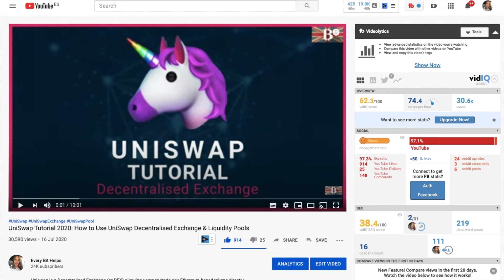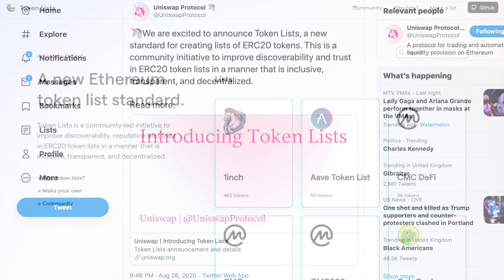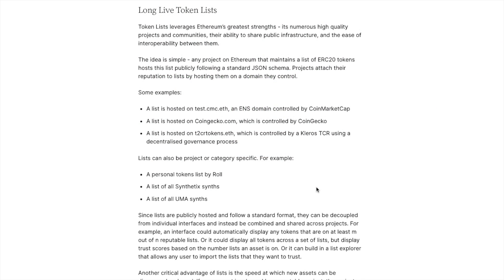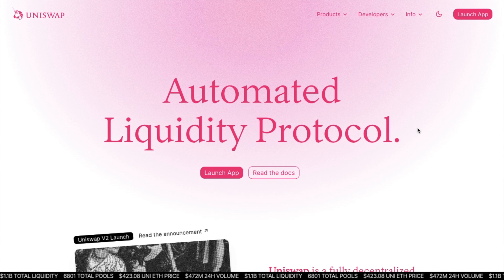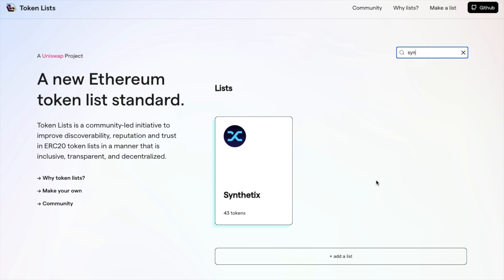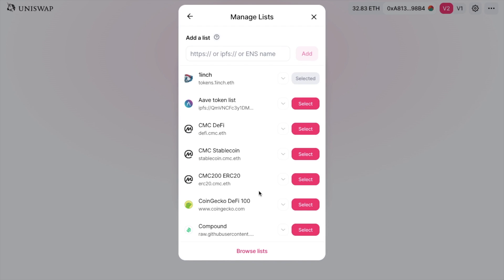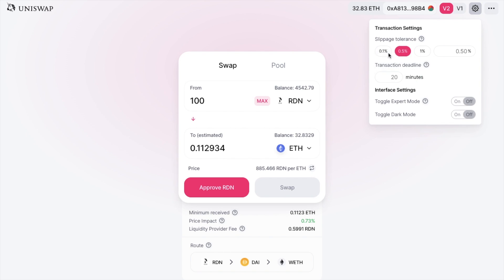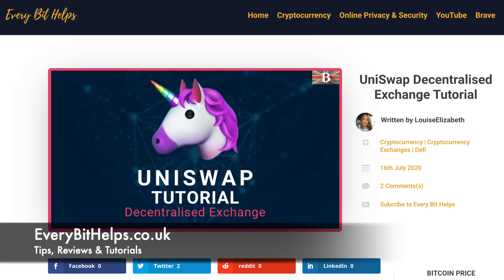UniSwap v2 DEX: UniSwap Token List Update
Since my last review of UniSwap, they have released an update to its DEX. In this video, I take you through a UniSwap update to introduce token lists, a new feature to counteract fake tokens on their permissionless exchange.